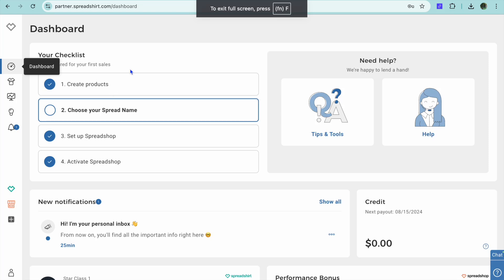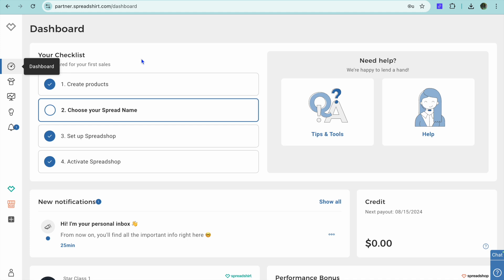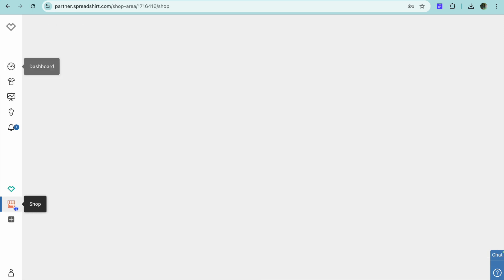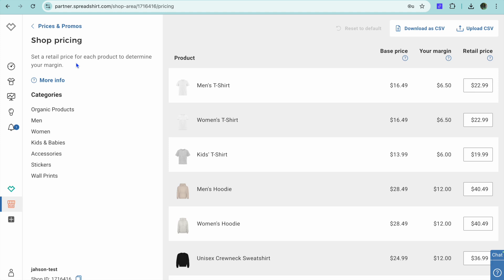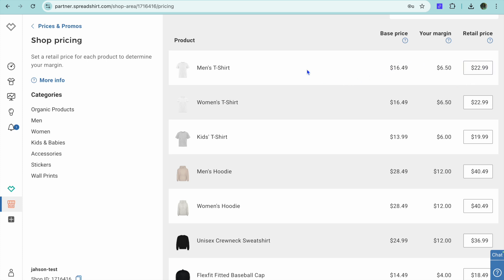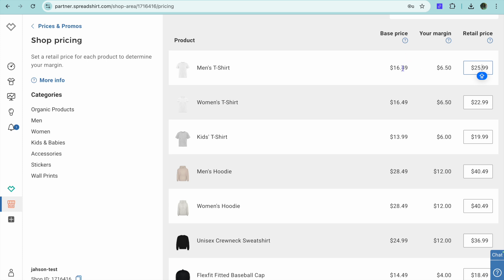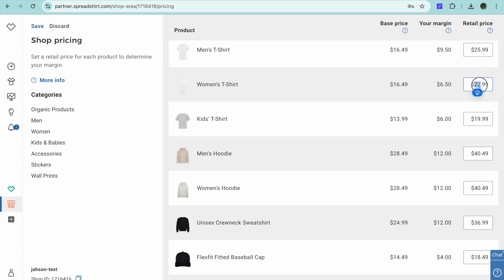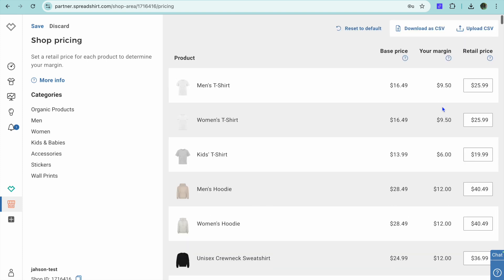How To Edit YOUR Price On Spreadshop Store